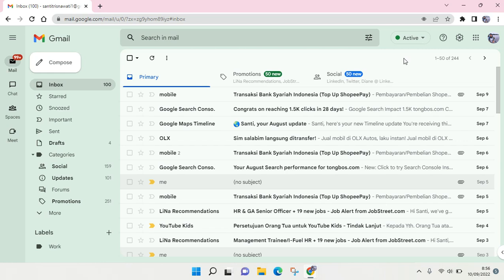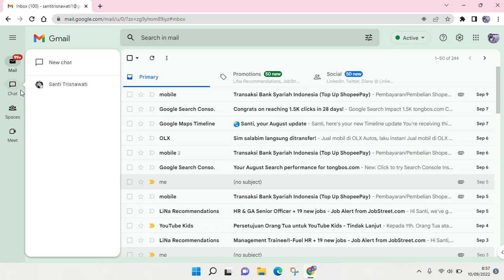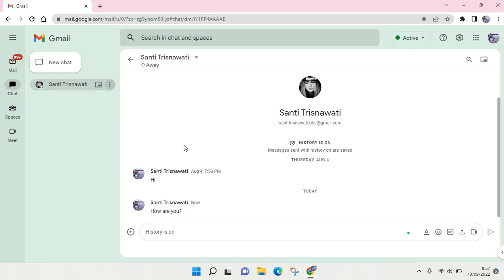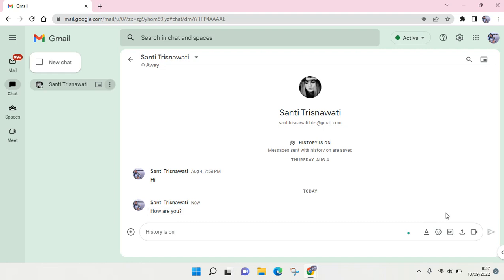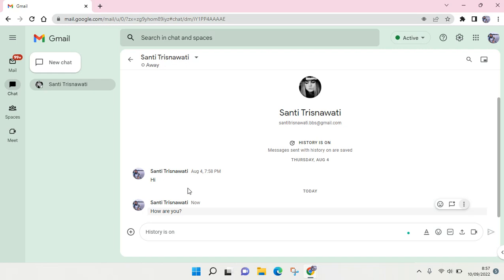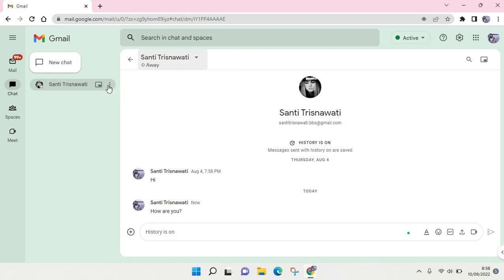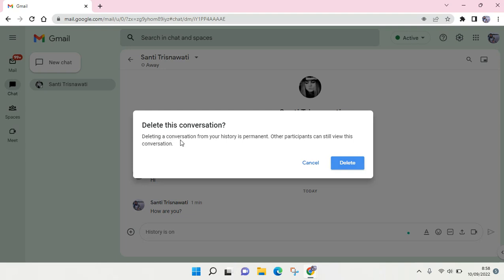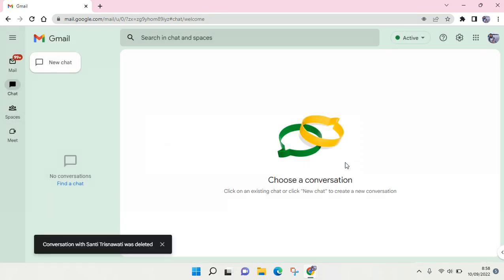How to Delete Messages in Google Chat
Learn how you can delete messages in Google Chat by watching this video